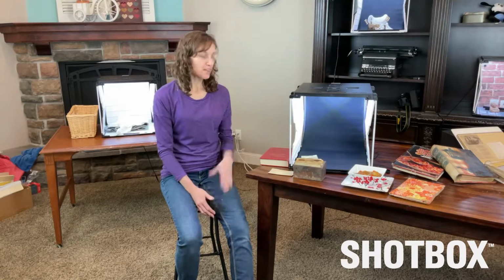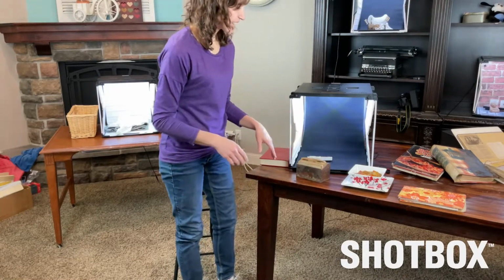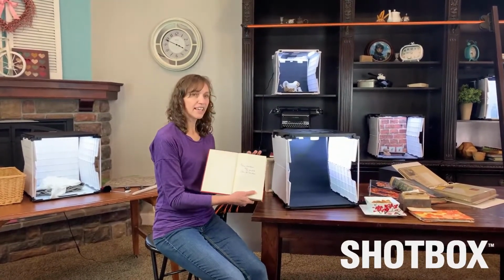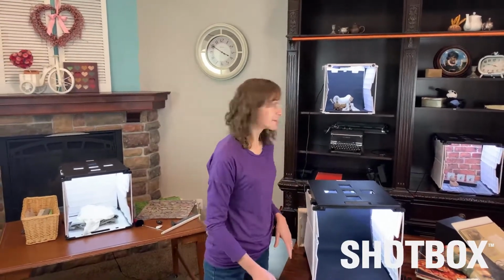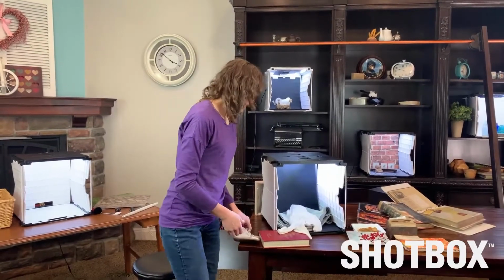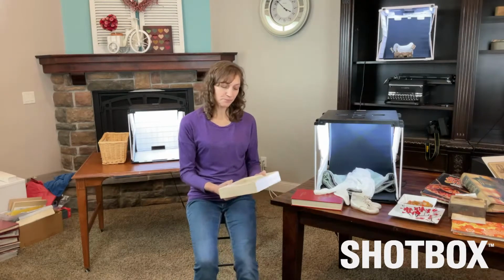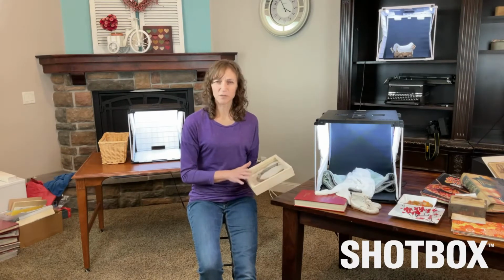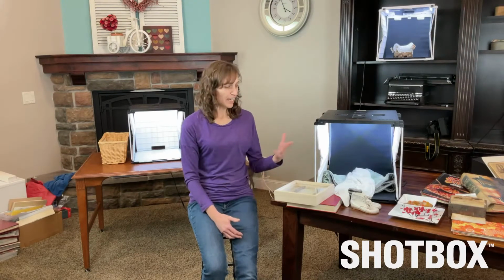Diane - Rootstech Live Stream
Join us at Rootstech 2021! We will be live-streaming throughout the conference as we work on projects using the SHOTBOX to capture memories. Participate and talk with us one on one throughout the week!